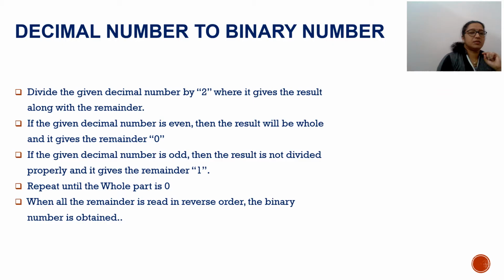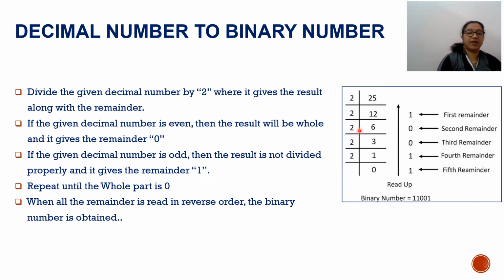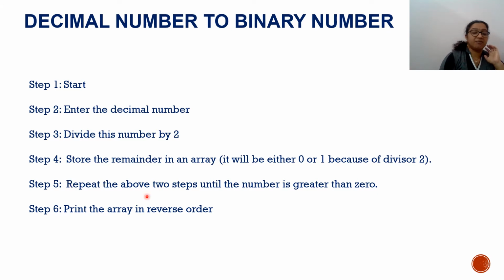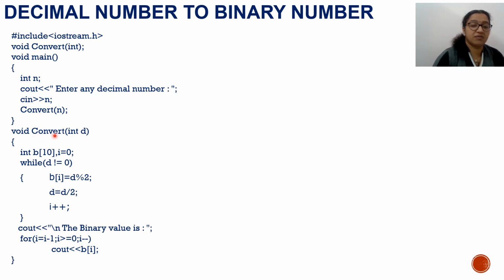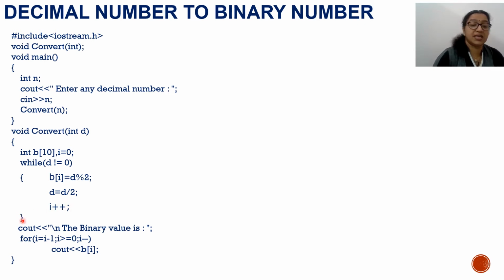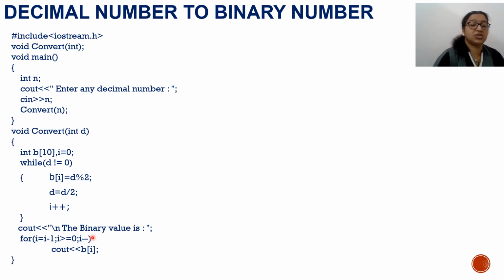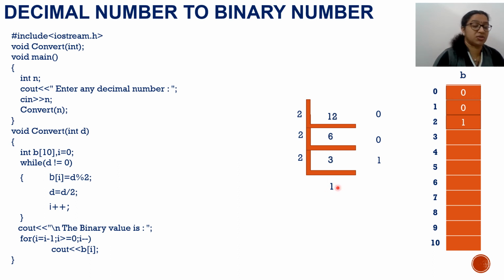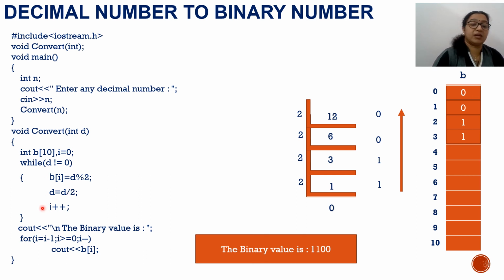How to Convert Decimal Number to Binary in C++?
In this video we will see:

- How to convert Decimal Number to Binary Number?
- Algorithm for convert Decimal Number to Binary Number.
- C++ Program for convert Decimal Number to Binary Number.
- Application using Userdefined Function in C++